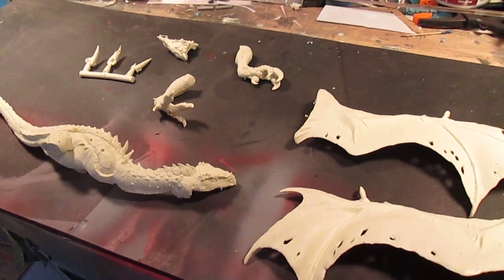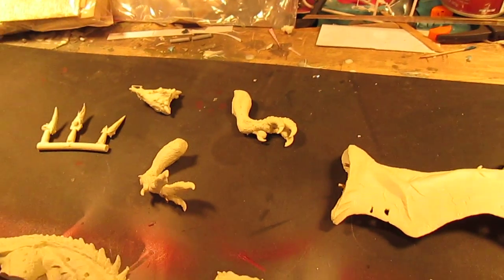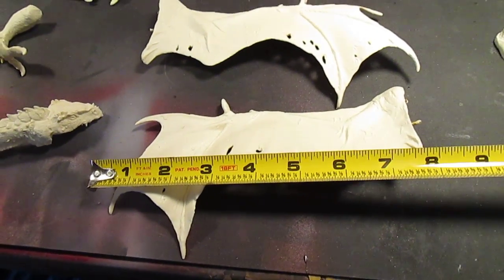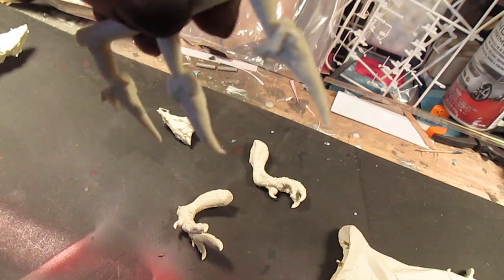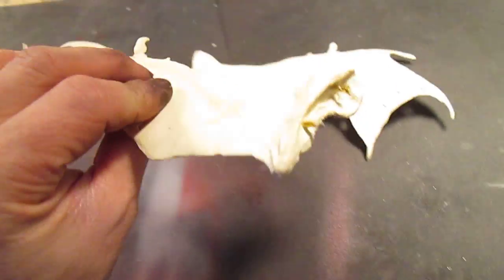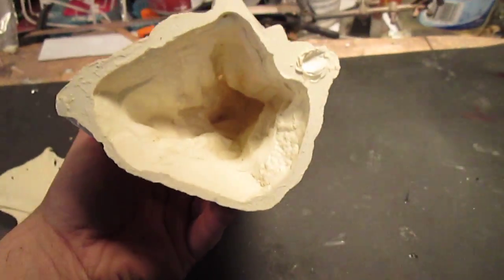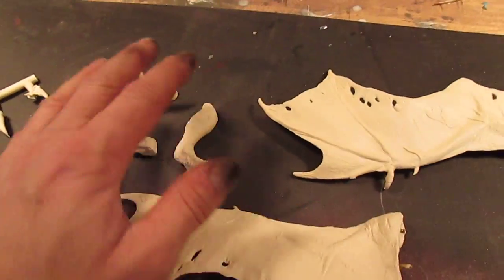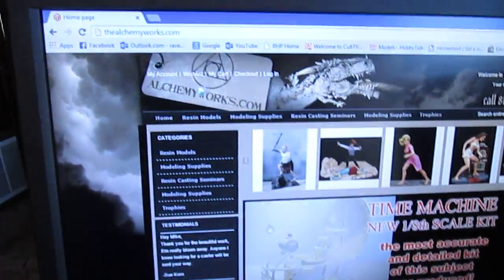The Alchemy Works Resin Dragon kit Review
A look at the Resin Dragon kit